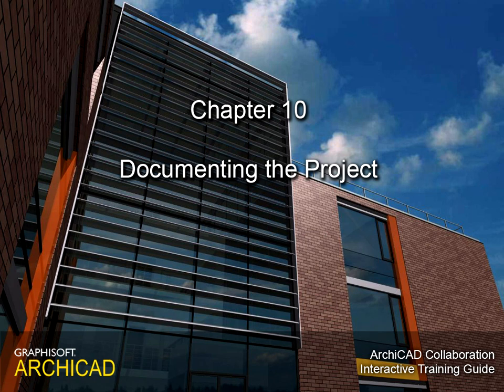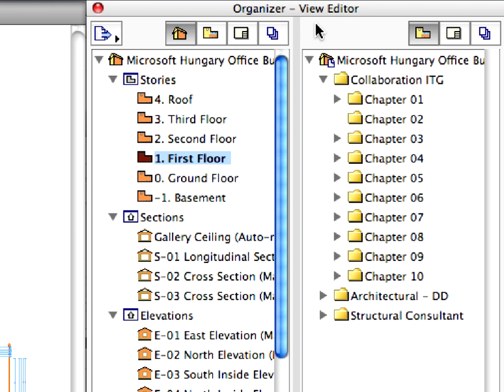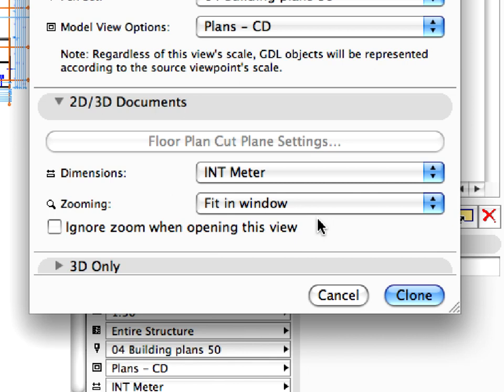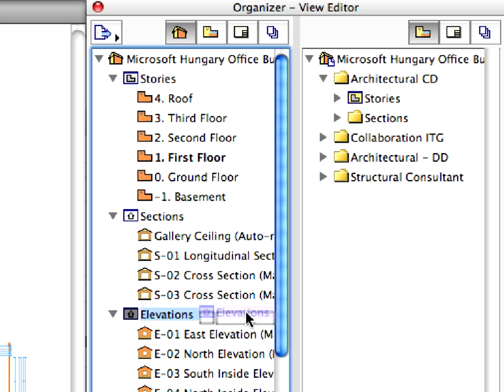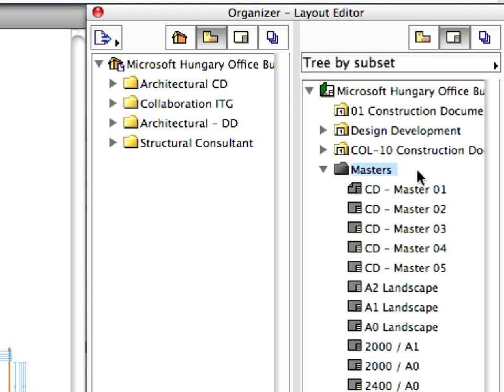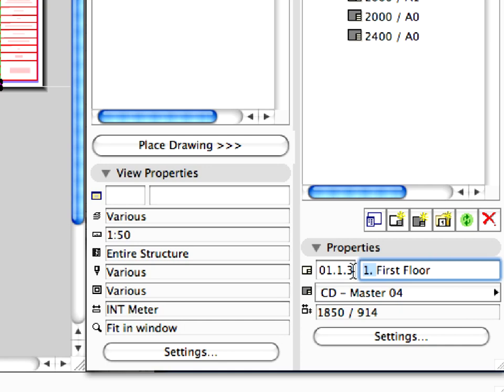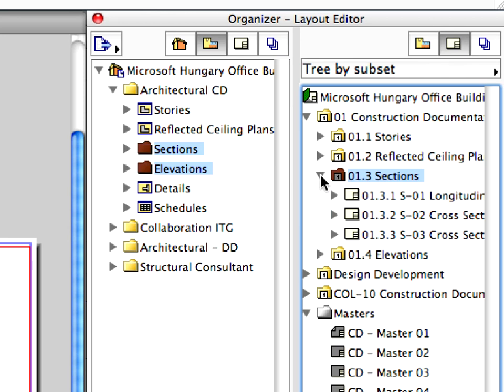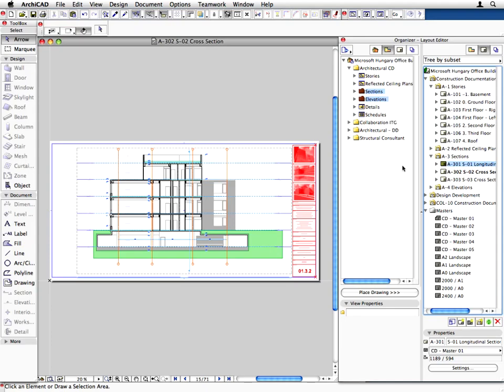ArchiCAD Collaboration Tutorial Part 2 INT - 10-1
In this movie: Documenting the project - Creating Documentation, Navigator Review